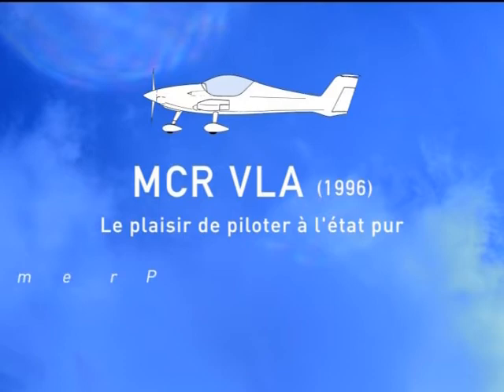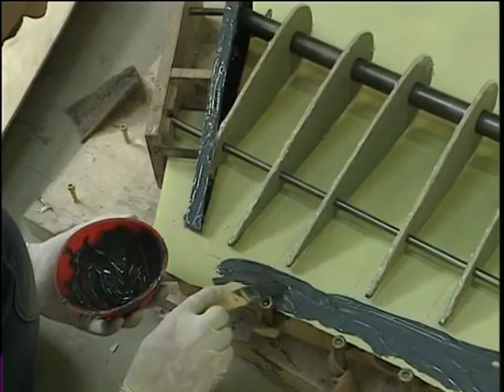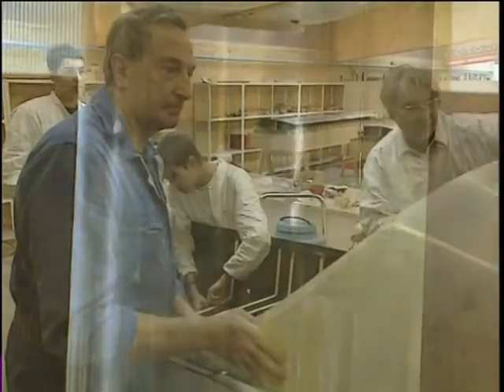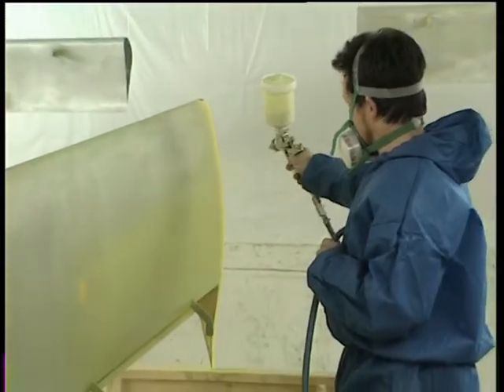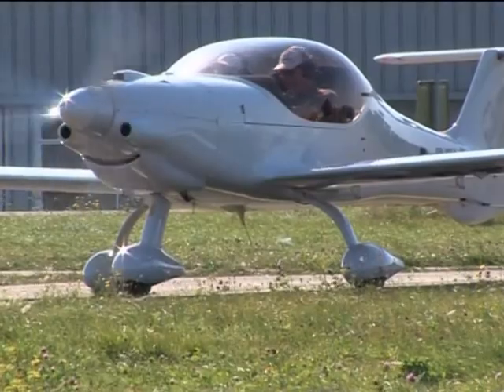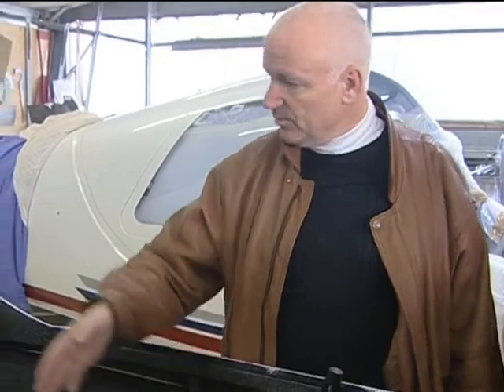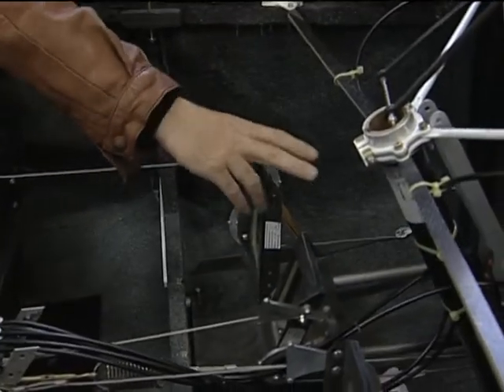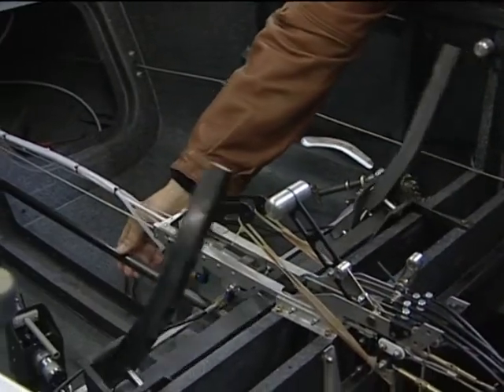DynAero Sporster InglesFrances